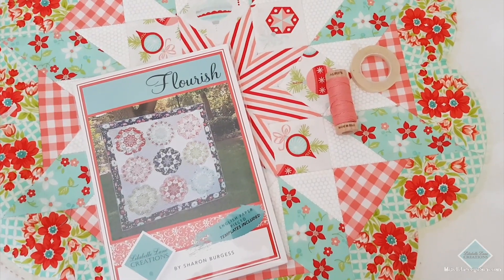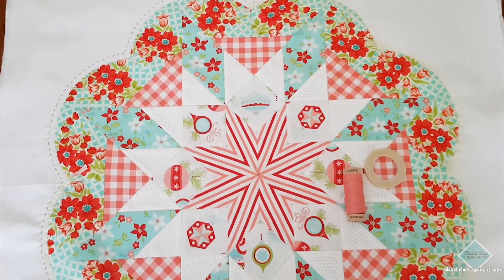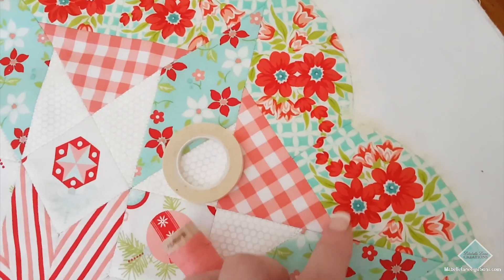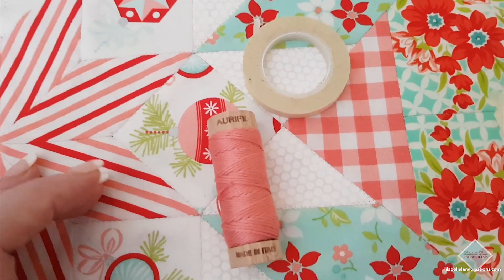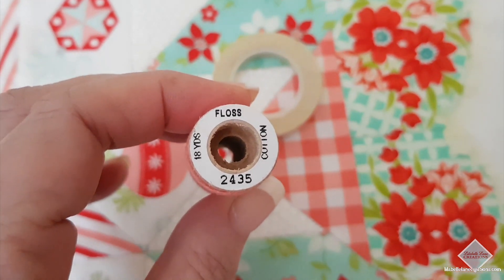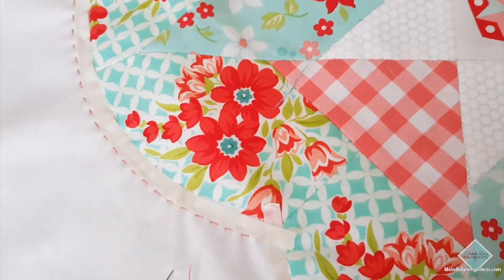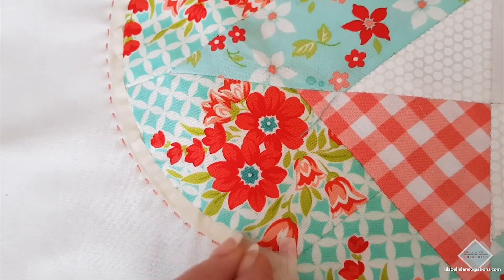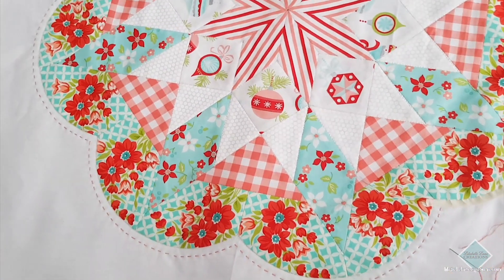Lilabelle Lane Hand Quilting Tip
It's easy to get perfect quilt lines. Just watch